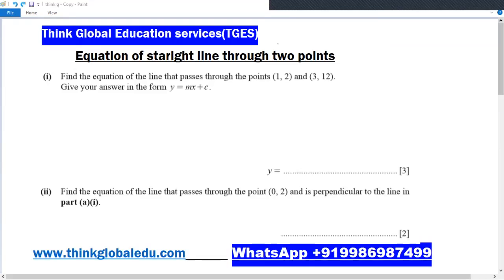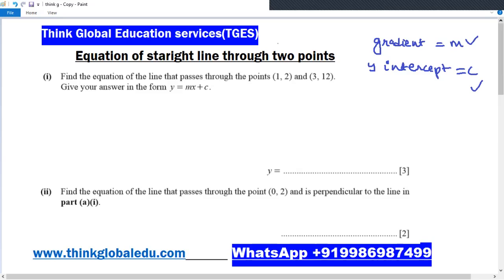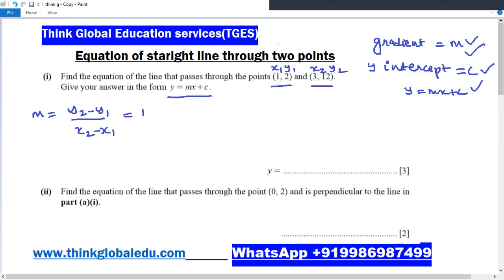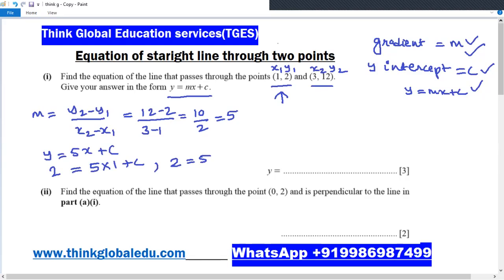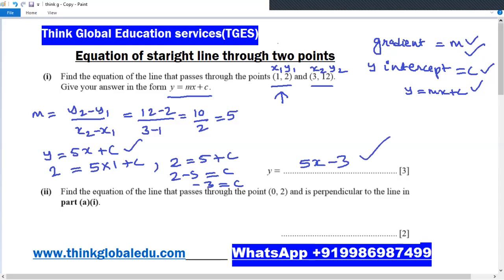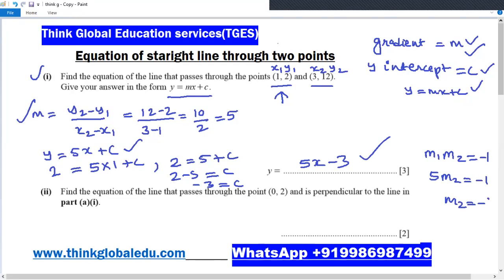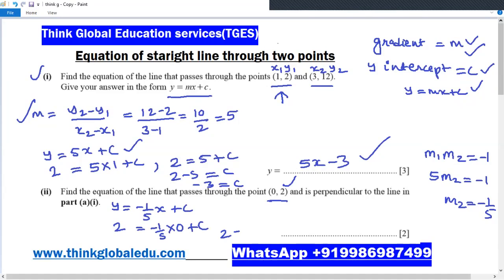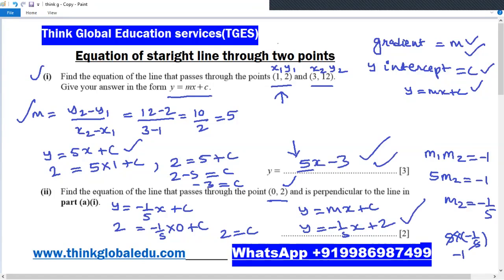IB MYP -Maths-Equation of straight line through two given points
At TGES, We have *specialized and experienced teachers in international curriculum* for all subjects. They have minimum 5+ years experienced in teaching international curriculum to multiple country students. Our educators are highly qualified from Cambridge, or IB school.

We provide online personalized and one2one classes for following:

*Subjects 8th to college level* - Chemistry, Physics, Maths, Biology, Economics, Accounting, ICT, Computer, Science, statistics, Business studies, Business Management, SAT Chem, SAT Physics, SAT Maths, Algebra 2, Calculus, etc

*Languages* – English, French, Spanish, Japanese, German, etc

*Test Prep* - SAT Verbal, SAT Quant, ACT, IELTS, TOFEL, GRE, GMAT, etc

*International curriculum* - IBDP, IBMYP, AP, Honors, A-Level, AS-level, IGCSE, Edexcel, AQA, OCR, STEM, Aus curriculum, etc

Thanks
Team TGES